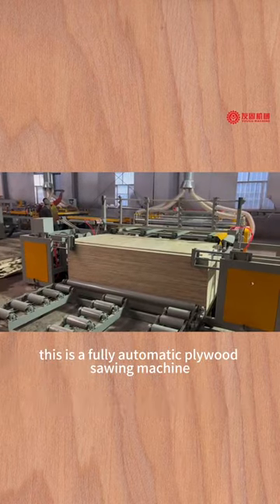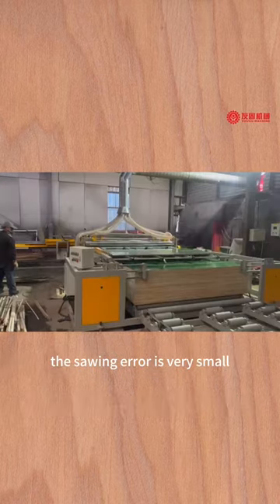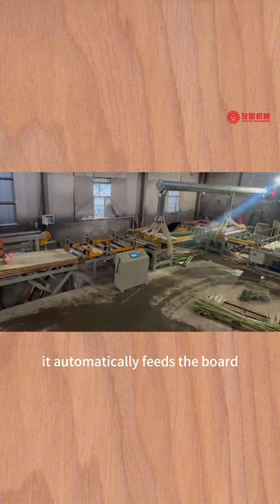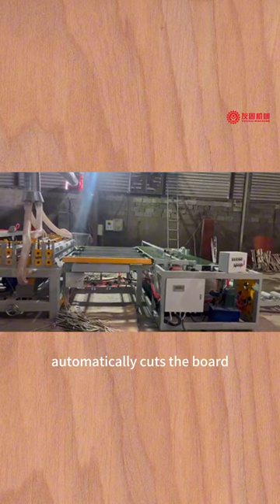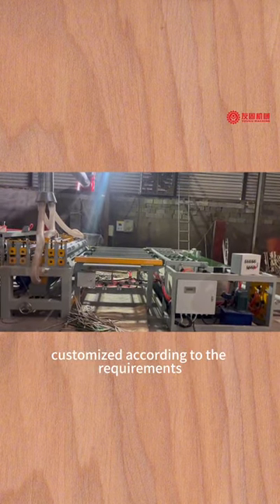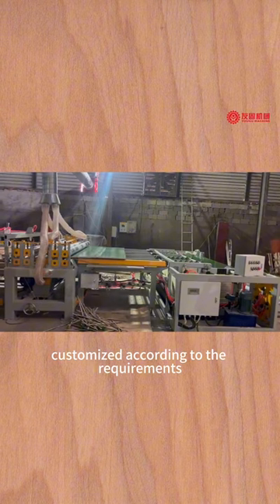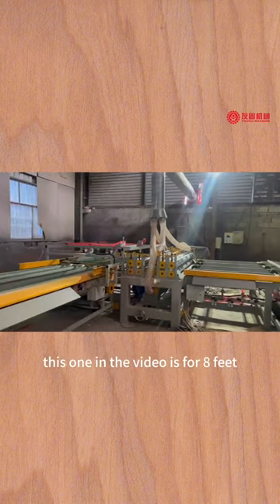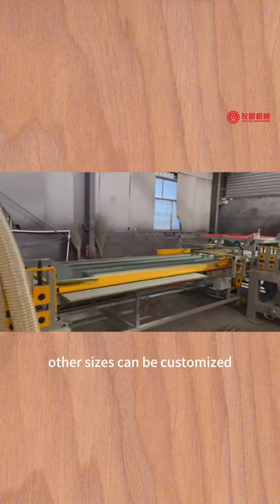automatic plywood trimming machine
This is a fully automatic plywood sawing machine. The sawing error is very small. It operates fully automatically. It automatically feeds the board, automatically cuts the board, and automatically closes the board. The size can be customized according to the requirements. The one in the video is 4*8 feet.
Our main products are 4 feet and 8 feet spindle less and spindle type veneer peeling machine, spindle less veneer peeling lathe, plywood machine, also can design as customer special size. Also can provide full automatic veneer peeling and plywood produce plant as customers’ requirement. sawmill,pallet making machine, pallet nailing machine.
We can provide the whole set of plywood production line including Log Debarker, CNC Spindleless Veneer Peeling And Cutting machine etc.
more detail information pls connect Mr Peter Gong 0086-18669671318 (tel and whatsapp)